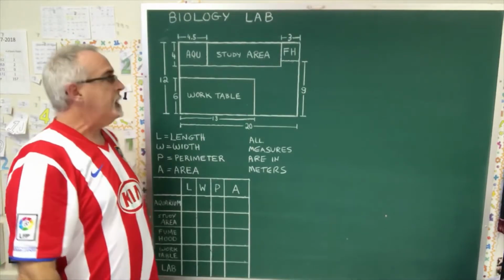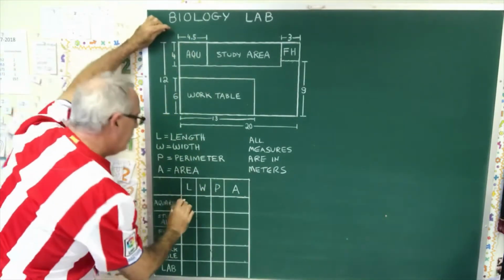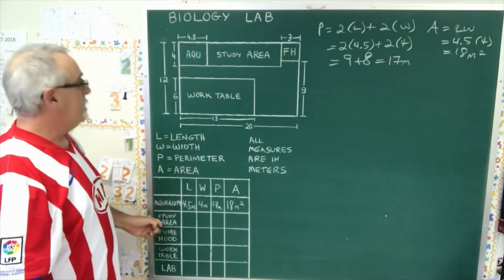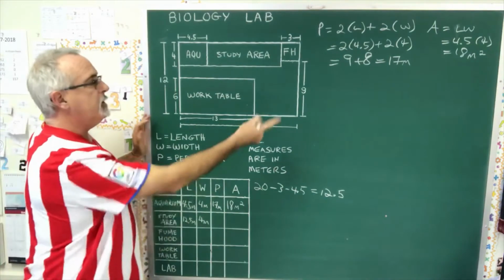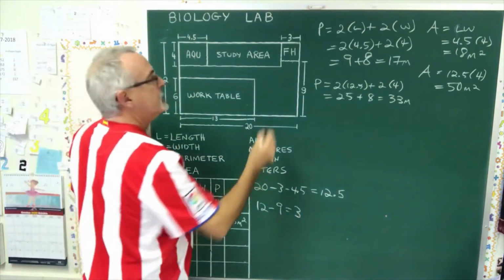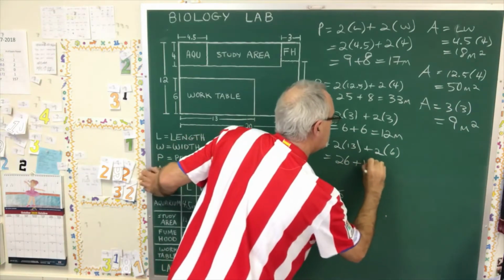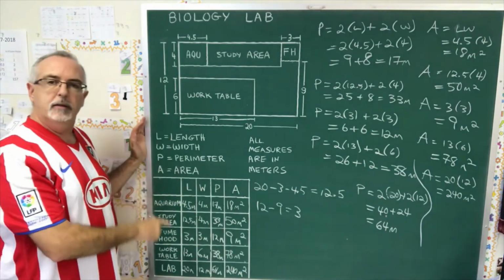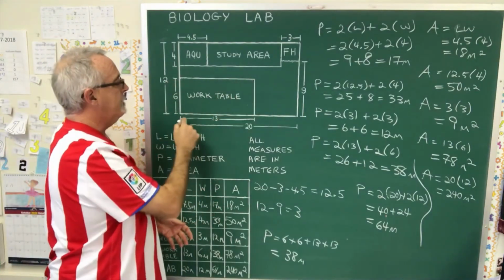Use a Plan to Find Areas and Perimeters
This plan is a scale diagram, but enough information is given so that we do not have to find or use the scale. We can read measures from the drawing and use them to calculate perimeters and areas.